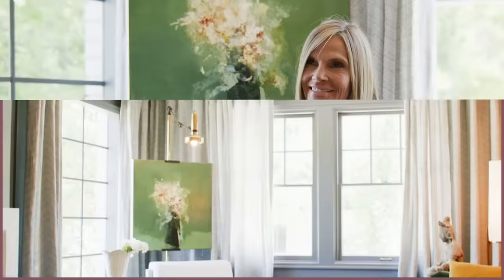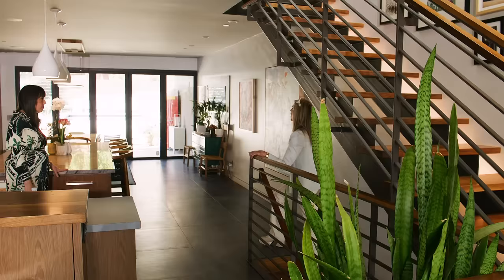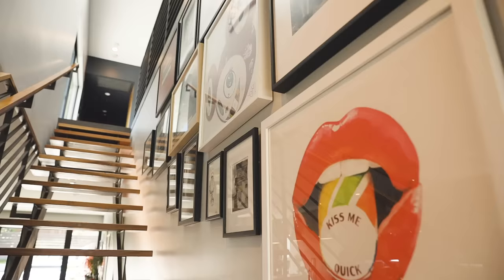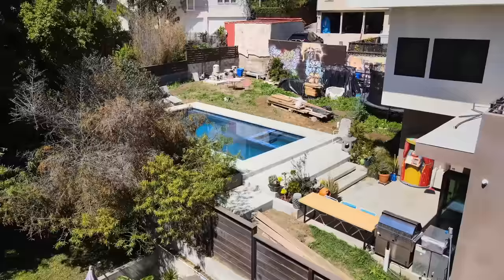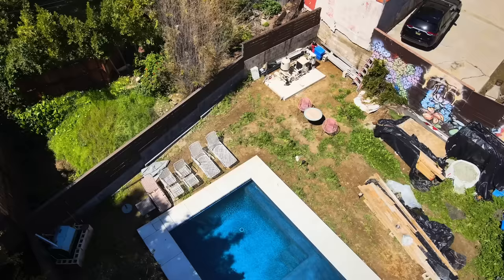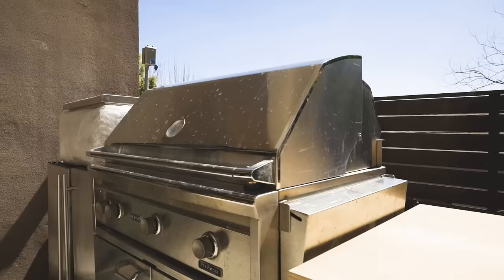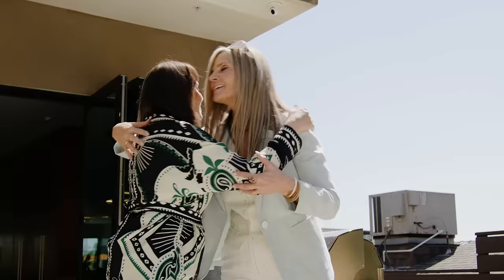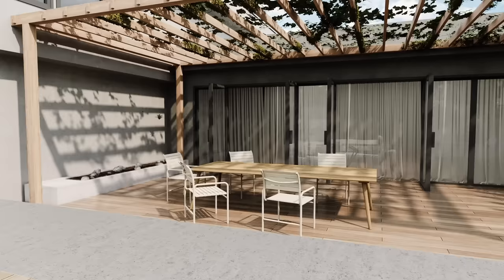The Vision Maker with Anne-Marie Barton: Laura's Outdoor Dreamscape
3D Renderings provided by Applet 3D.

Luxury realtor Laura has spent three years tripling the size of her Silver Lake home. Renovations are now complete, including a gorgeous pool that is surrounded by dirt, construction remains, and a wall of graffiti. Anne-Marie designs an outdoor dreamscape, starting with the multi-slide patio doors and building around the pool. Warm, wood-tiled platforms include lush greenery, a built-in barbecue, vintage furniture in bright blues and greens, plus an enclosure of tall trees for extra privacy.

About The Vision Maker:
Anne-Marie Barton has a superpower: she can walk through a home and tell immediately if something isn't working. From simple changes to sweeping makeovers, her goal is to create a more beautiful life. Anne-Marie visits the homes of people who can’t seem to get their spaces right, and with tons of takeaway, offers homeowners a transformation that will not only change their spaces, but also their lives.

The Design Network is your ultimate resource for home improvement ideas and interior inspiration. Entertaining series give you access to the latest home fashions and design trends and the stories that bring it all home. Design pros like Genevieve Gorder and Thom Filicia, along with personalities you love like Leah Ashley and Carson Kressley expose interior tips, tricks, and the drama behind the designs. It’s home unscripted.